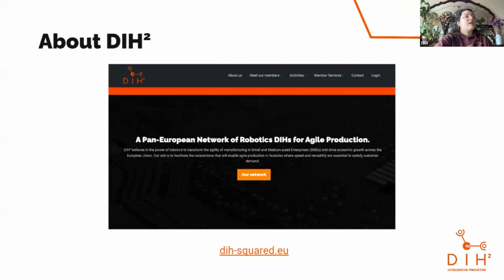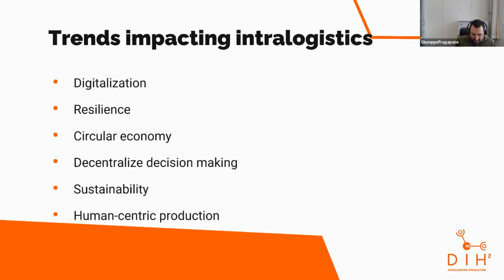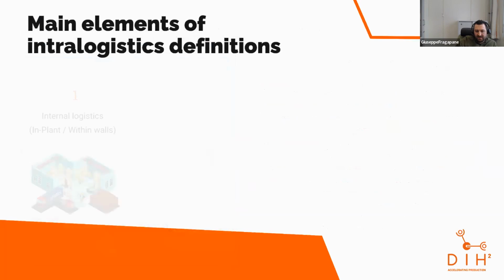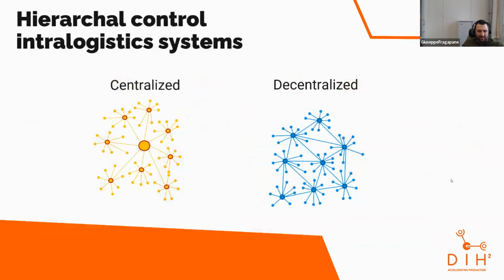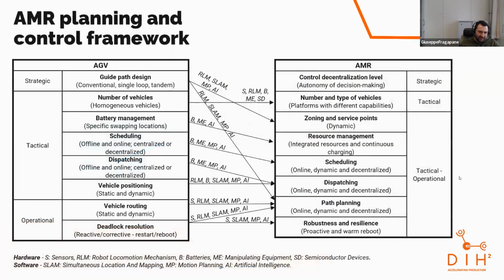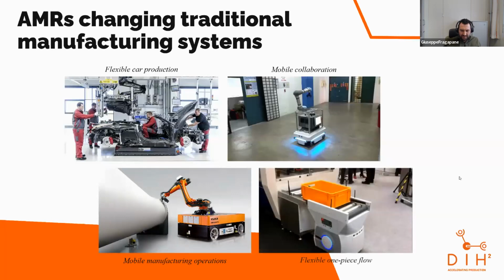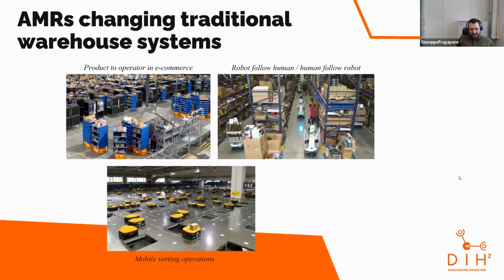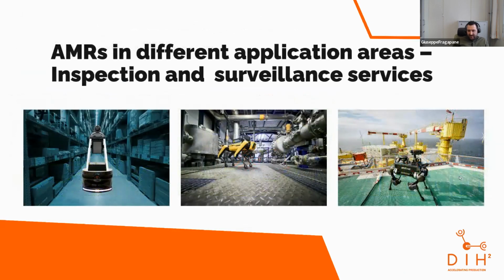Introduction to Intralogistics I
In DIH² one of our goals is to support the uptake of innovation in manufacturing SMEs.

We want to introduce new technologies and new ways of working to the manufacturing sector and to teach SMEs how to implement both the technology and the associated working practices.

To deliver our ambition, we've designed a series of training modules that are freely available to our Network members.

This webinar is an introduction to our Introduction to Intralogistics I course.